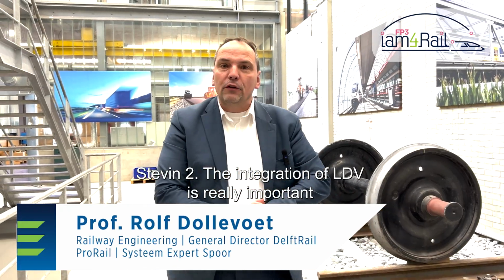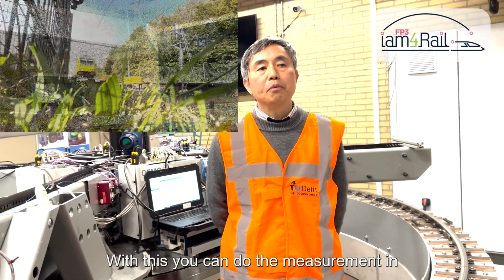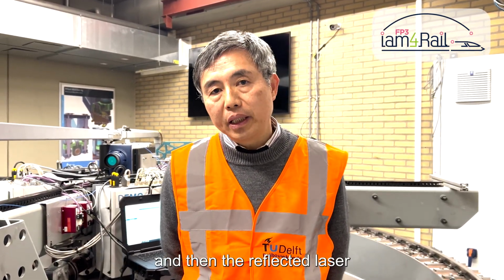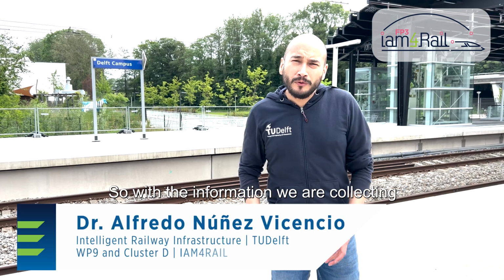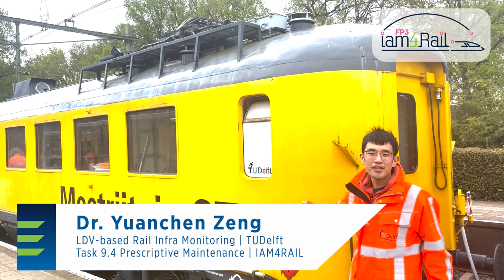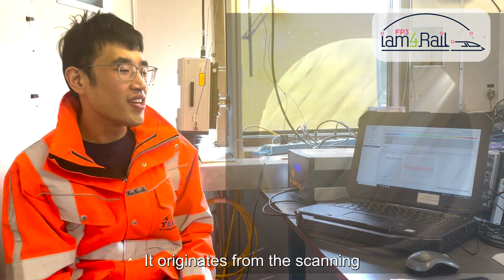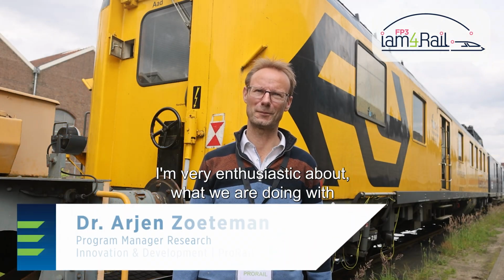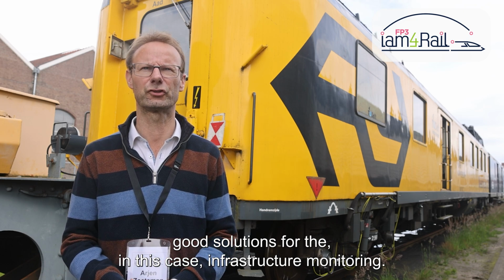Flagship Project 3 IAM4RAIL - Demonstrator LDV in The Netherlands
Our FP3-IAM4Rail project has conducted successful Laser Doppler Vibrometer (LDV) tests in the V-track as well as onboard the train of TUDelft in the Netherlands. This high-precision, non-contact vibration measurement technology helps to monitor dynamic behaviour directly on moving trains. The LDV technology testing is a crucial milestone towards predictive maintenance and intelligent rail infrastructure. We can now measure input-output responses from railway track components!